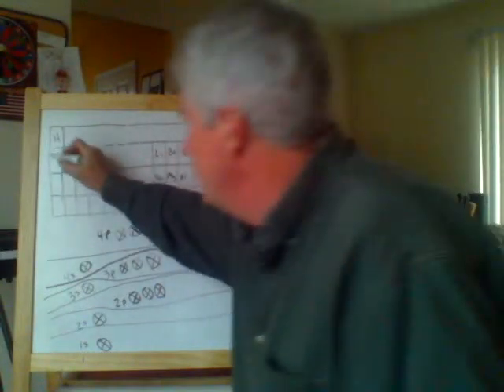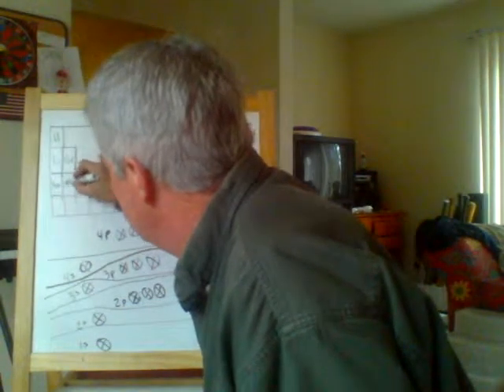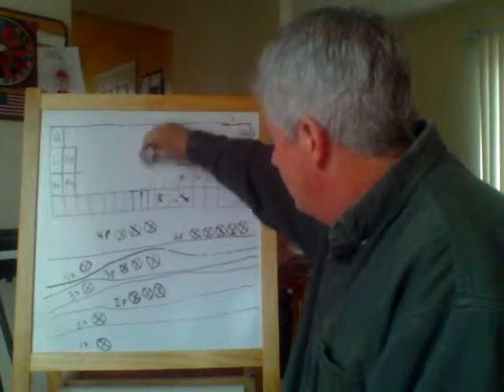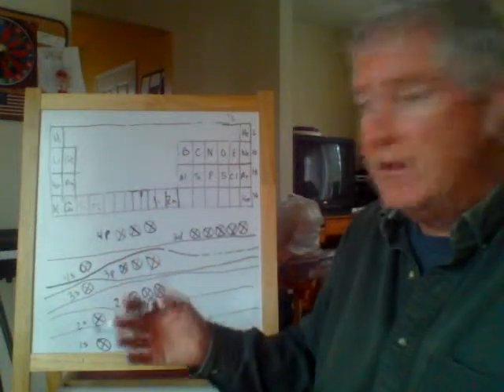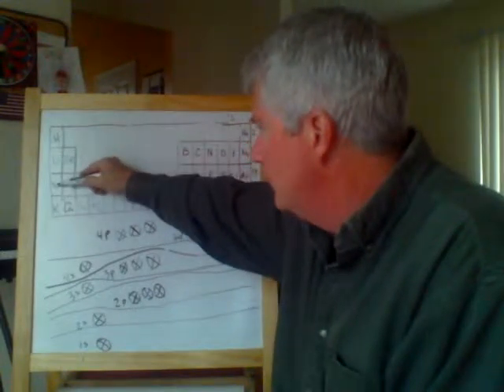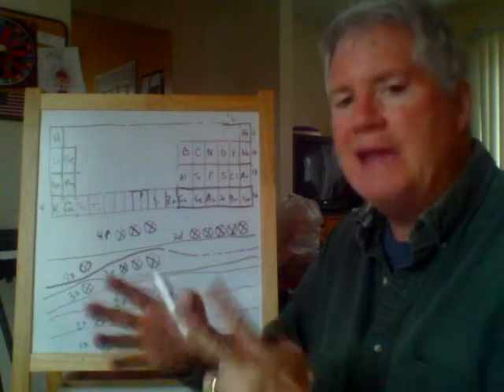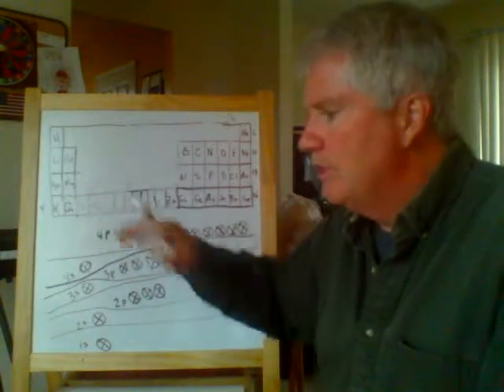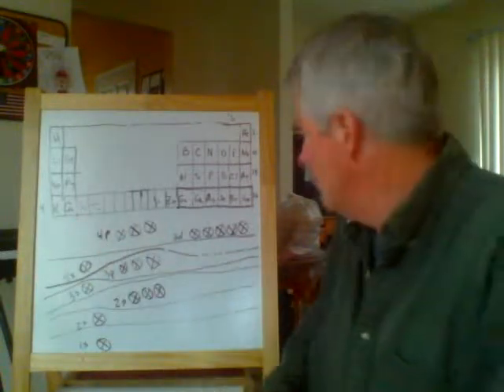Silberberg 8.3 - Orbitals and how they shape the Periodic Table, Part 3